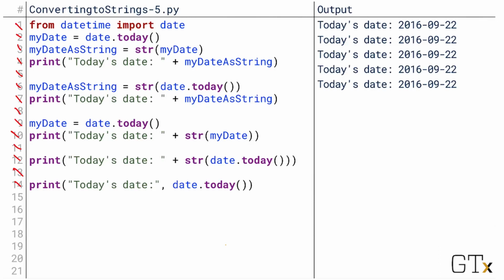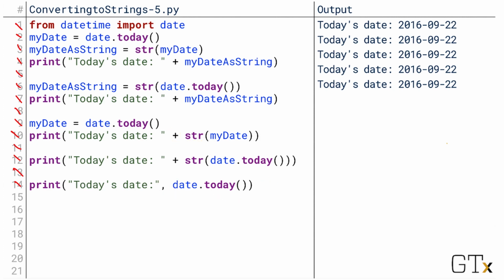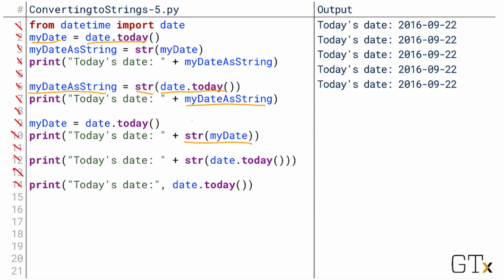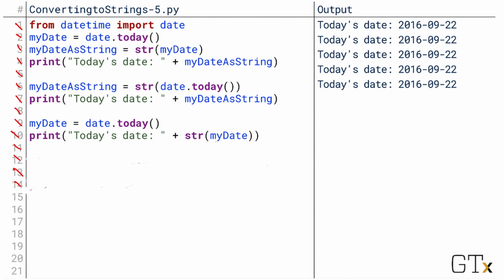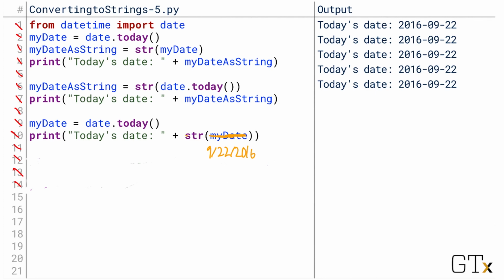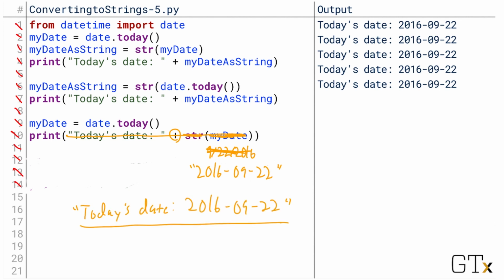GTXCS1302016-V043700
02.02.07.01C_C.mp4